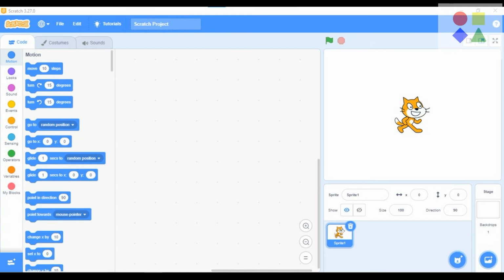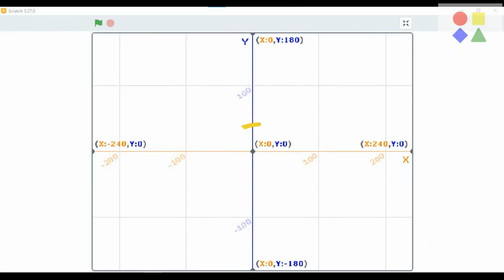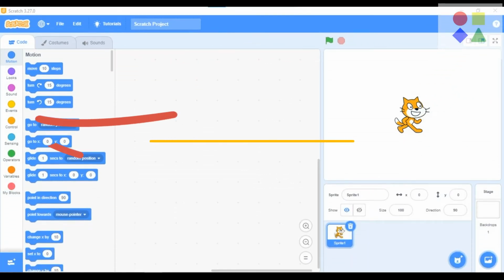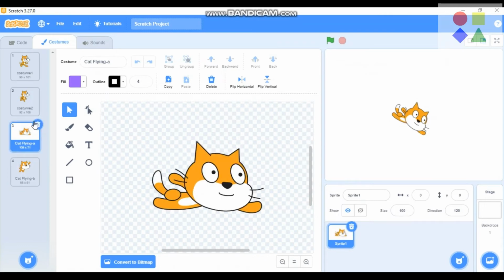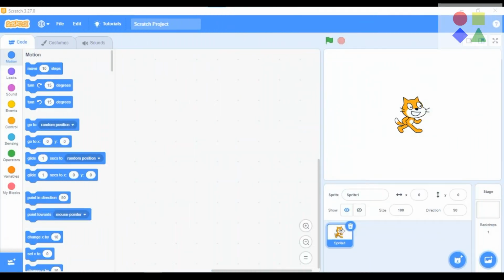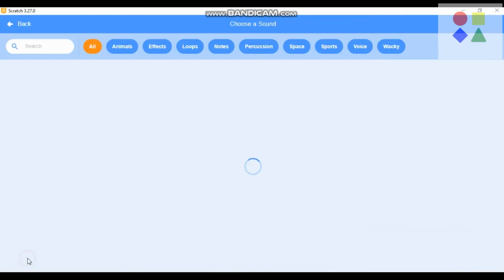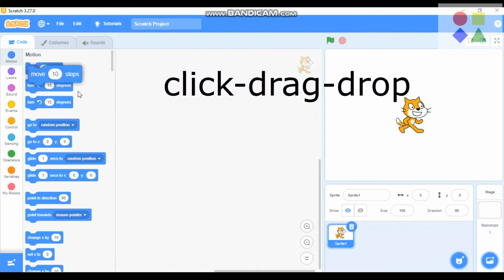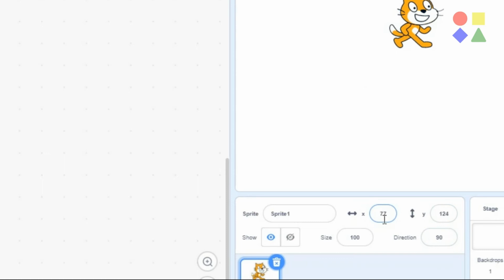L-1|scratch introduction| game development for kids |scratch programming |programmation pour enfants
Have you ever wanted to create your own computer game, animated story, and tutorial or science simulation. Scratch is a graphical programming language that make it easy those applications
• Scratch programming environment
• Learn different type of command blocks
• What is backdrop?
• How do sprites playing sounds.
• What is script area
• How to drag & drop
• Functions
Scratch tutorial for beginners:

Video Timeline
00:00 intro
00:57 scratch interface
01:10 stage
01:39 sprite
01:50 block
02:15 costume
02:54 sound
03:18 backdrop
03:47 script area
04:08 sprite info